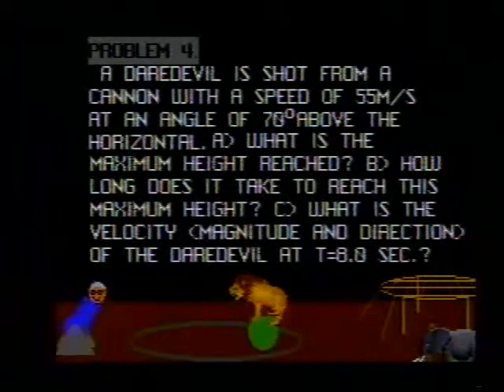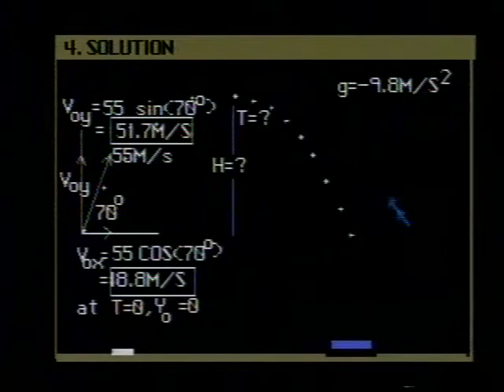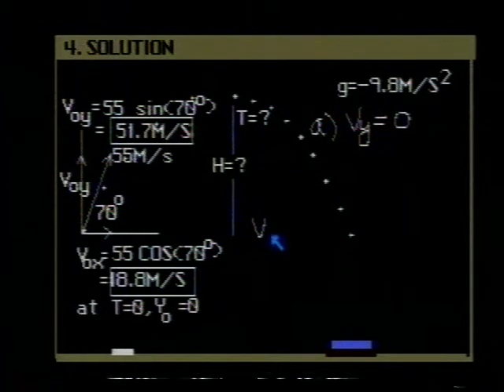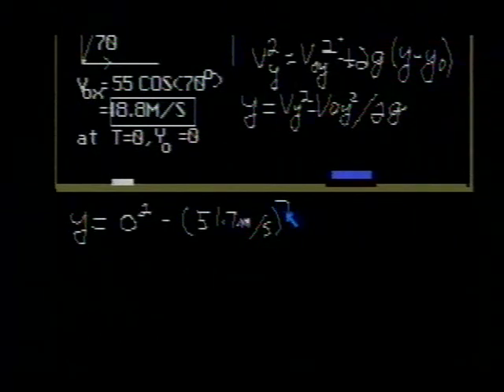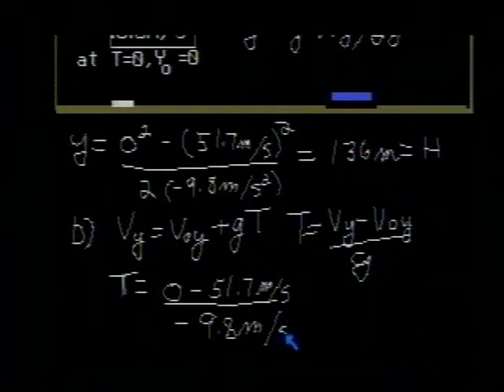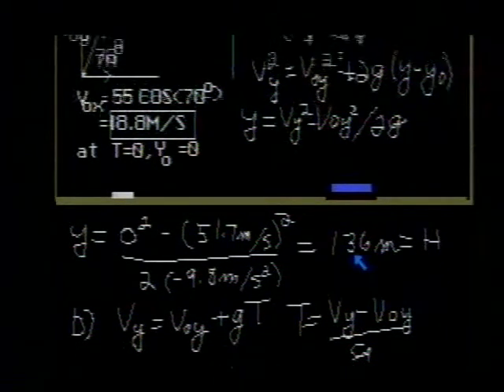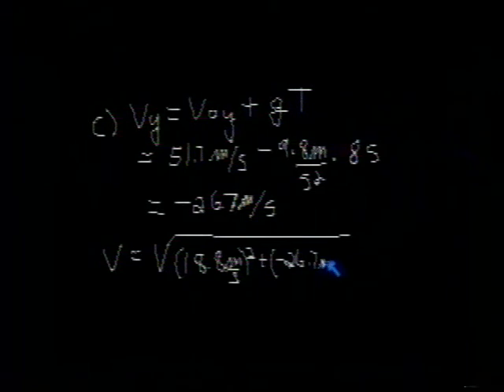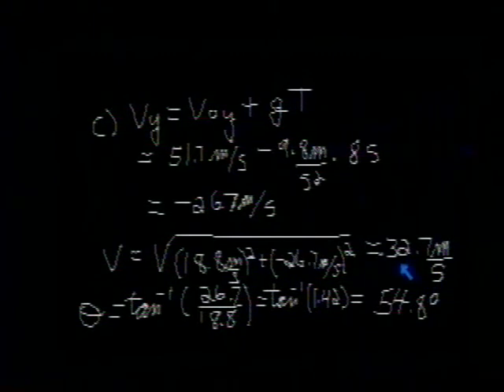Physics Problems Animated: Vectors and Projectile Motion IV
Projectile Motion of a human cannonball.